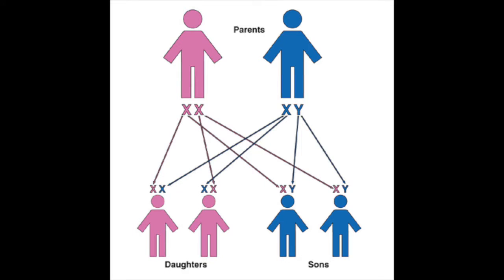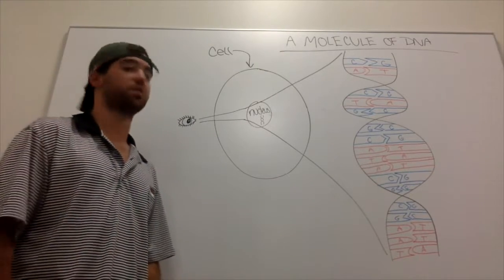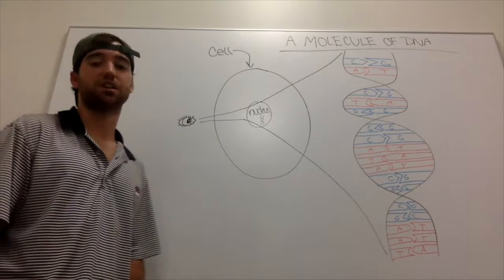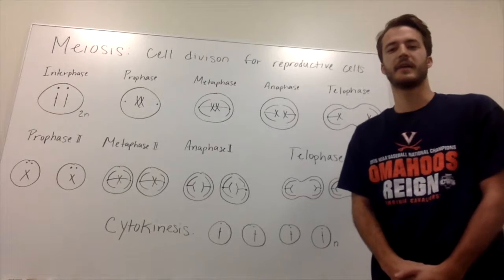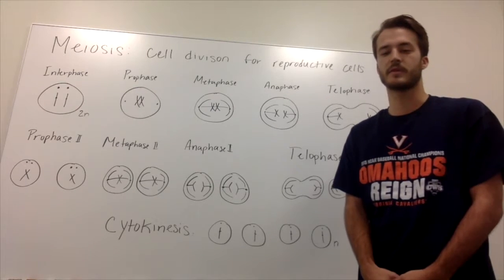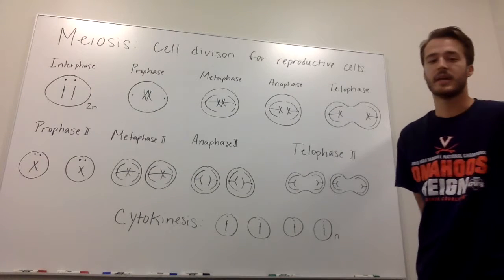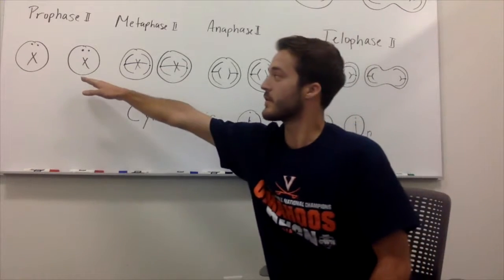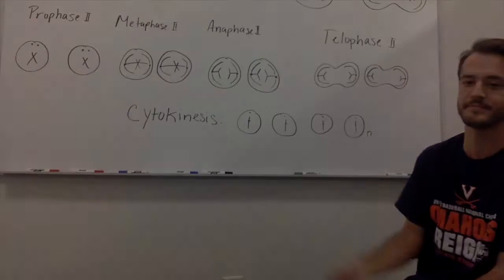ESCI 4480 Assignment 2: A LOOK AT MEIOSIS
This educational video is a brief overview about chromosomes, DNA, and the process of cell division called Meiosis. It was made by PJ White, Tyler Ellis, and Chris Innis for Dr. Capps's ESCI 4480 class at The University of Georgia.